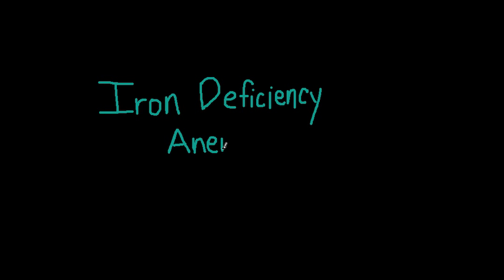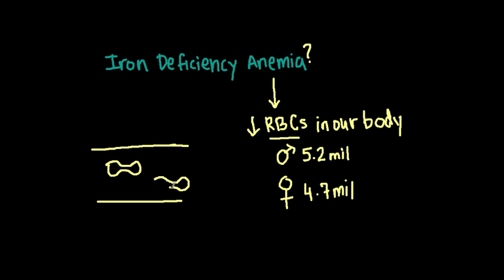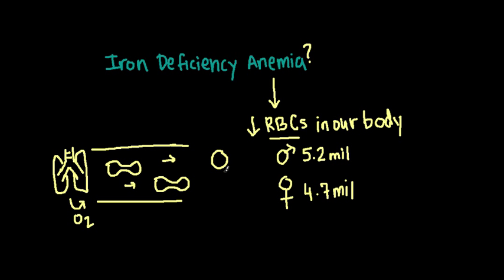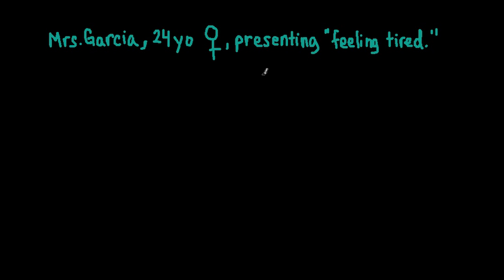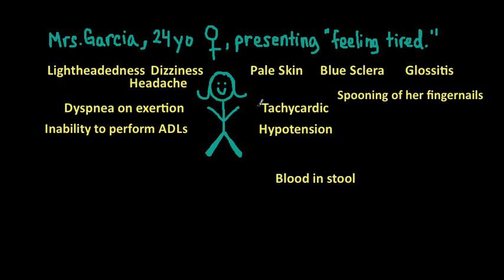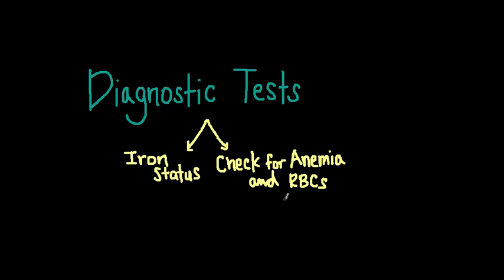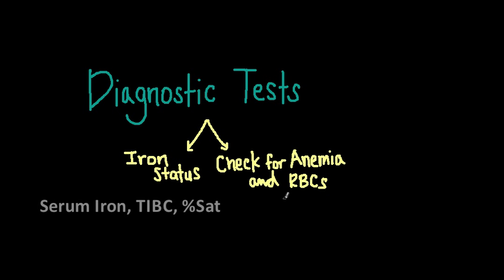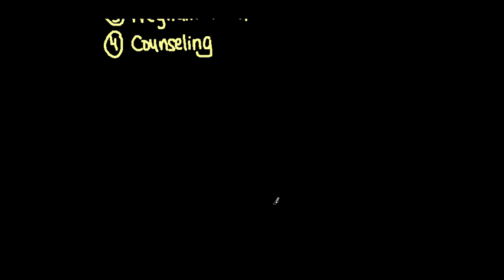What is Iron deficiency Anemia?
Khan Academy NCLEX-RN Competition
Video Submission

Table of Contents:

01:10 - women
02:16 - Clear the screen
02:37 - bind o2
08:50 - Marker